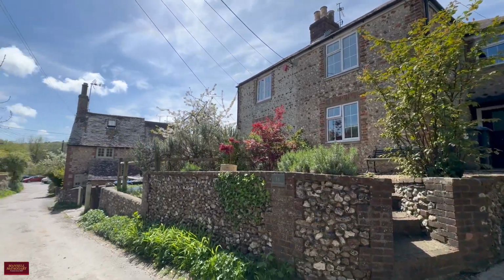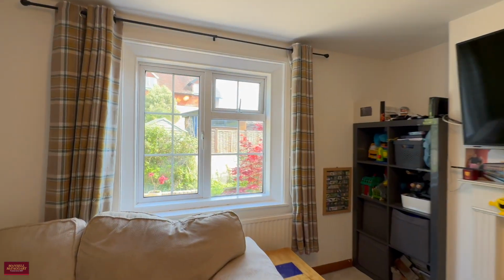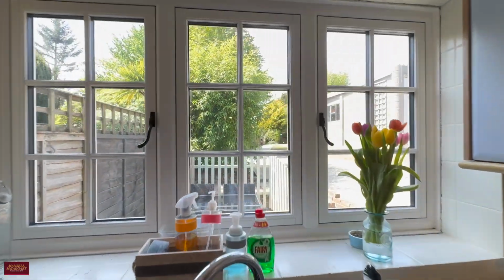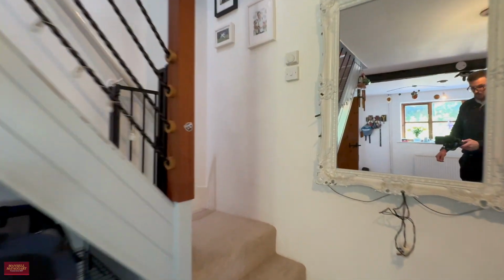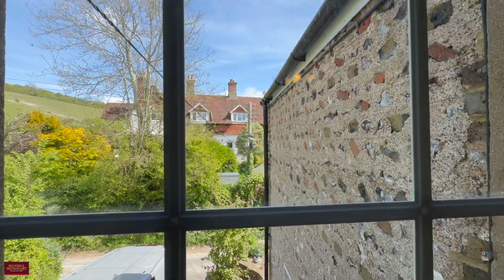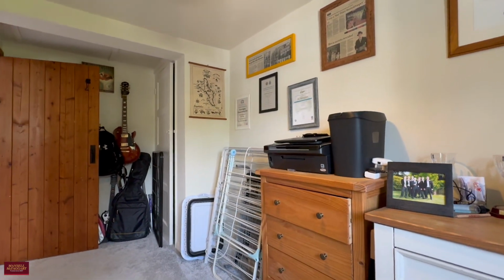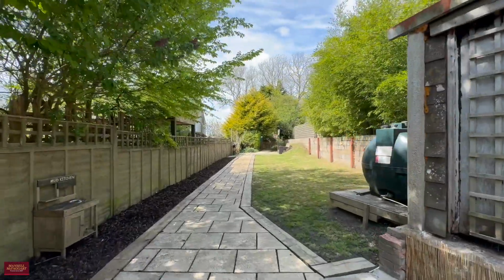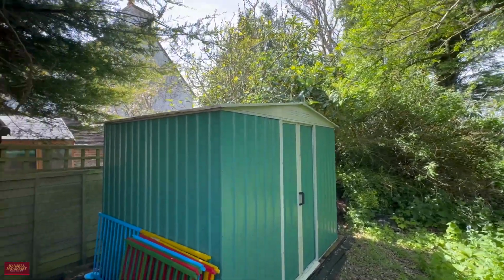Pyecombe Street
A closer look at Pyecombe Street, interested? Give us a call on 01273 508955 today!